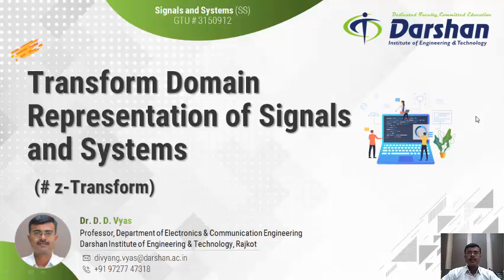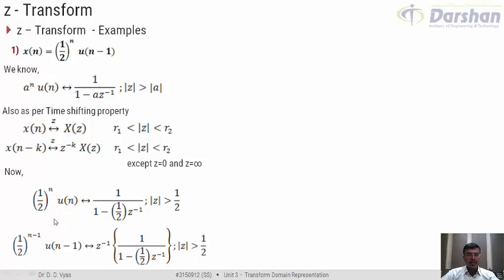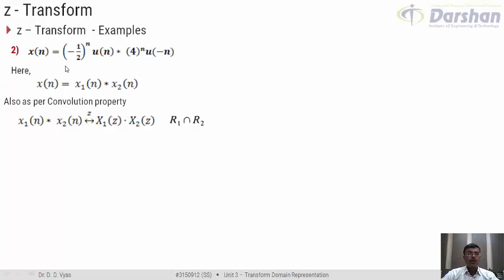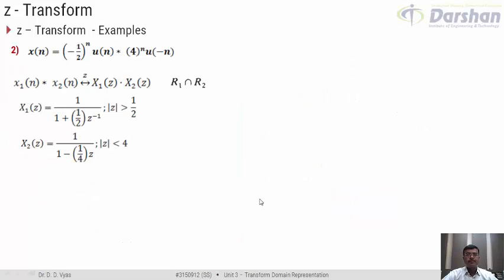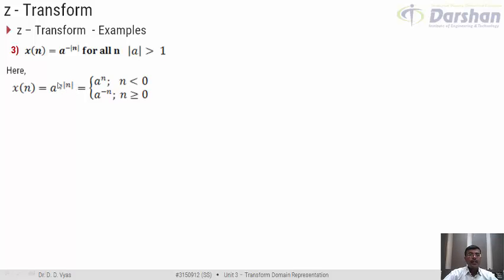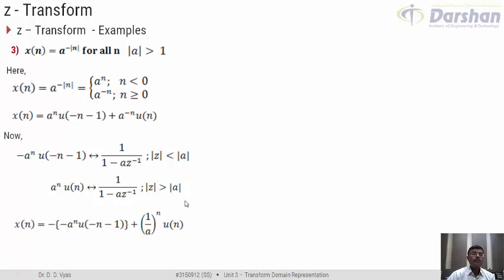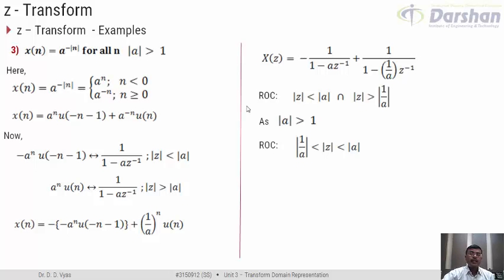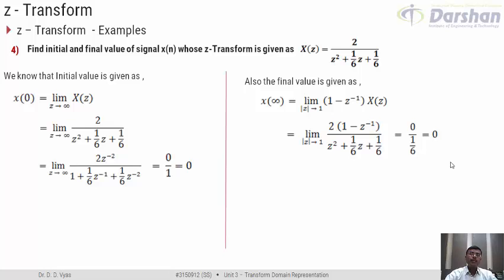3150912_SS_Lecture 36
Topic: Transform Domain Representation - z-Transform- Part 6 (Examples)
GTU BE Sem 5, Electrical Engineering
Department of Electrical Engineering
Darshan Institute of Engineering & Technology, Rajkot.